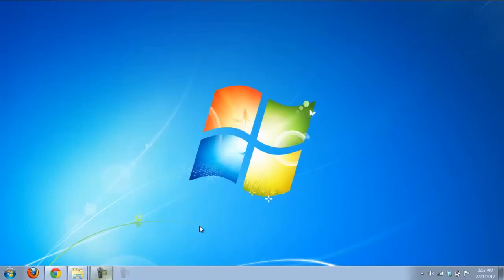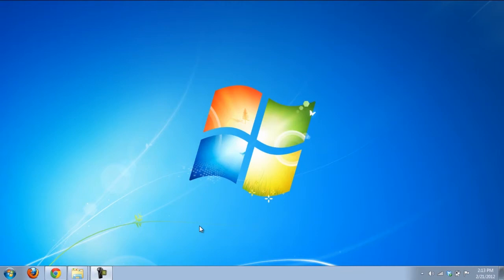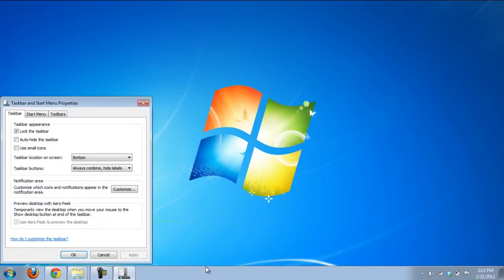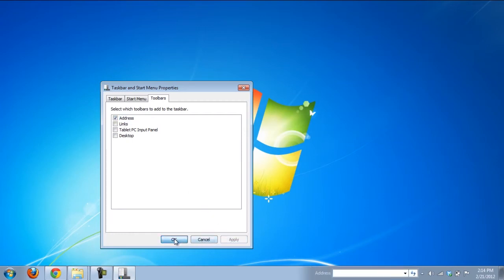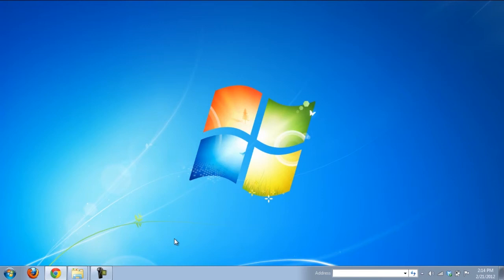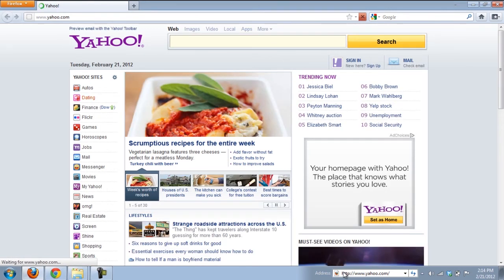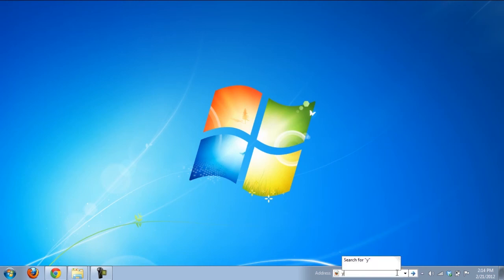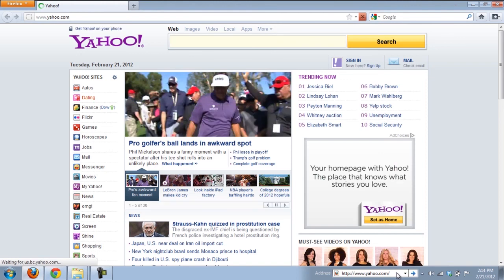How to launch web pages directly from the taskbar in windows 7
Follow this step by step guide to learn how to launch web pages directly from the taskbar in windows 7.

Windows 7 is an operating system that provides its users the ultimate browsing experience. It has redefined the parameters of internet browsing. Windows 7 gives you the unique option of keeping an address bar on the taskbar. The address bar on the taskbar is a windows shortcut that the operating system features to make the browsing experience for the user a memorable one. This shortcut that Windows 7 offers surely saves a lot of time and effort. Internet browsing has never been easier.

Step # 1 -- Open the Taskbar Properties Panel
In the first step, go to the desktop of windows. Now right click on the "Taskbar" which is available at the bottom of the windows desktop. A menu will open where you can see few options and settings of the taskbar. Select the "Properties" option which is available at the bottom of the menu and click on it to open taskbar properties.

Step # 2 -- Choose the Address Option
Once you have clicked on the "Properties" option, a small settings panel will appear in front of your screen. This is the "Taskbar and Start Menu Properties" settings panel. In this panel, move over to the "Toolbars" tab and click on it to open its settings. Now click on the checkbox next to the "Address" option to enable it. Once you have checked the checkbox, click on the "OK" button which is available at the bottom of the settings panel. This will save all your settings and apply them.

Step # 3 -- Type in a Web Page Link
Once you have clicked on the "OK" button, you will see that an "Address bar" will appear in your windows taskbar. This address bar works as the browser's address bar option and allows you to open any webpage instantly from the taskbar. Now type in the URL of your desired web page and press the "Enter" key from the keyboard.

Step # 4 -- View the Web Page in your Browser
Once you have entered the web link and pressed the "Enter" key, the specified web page willstart to load on your window's default web browser.